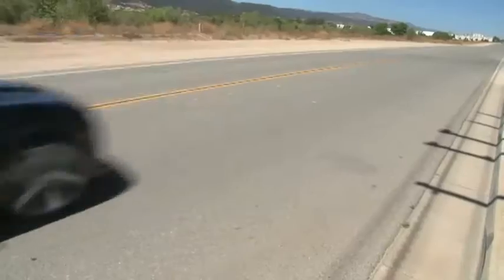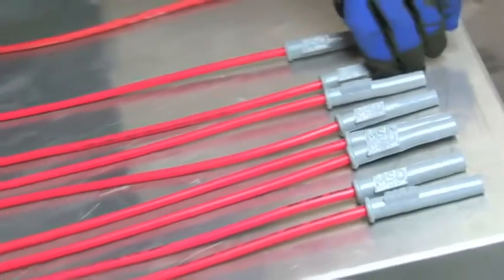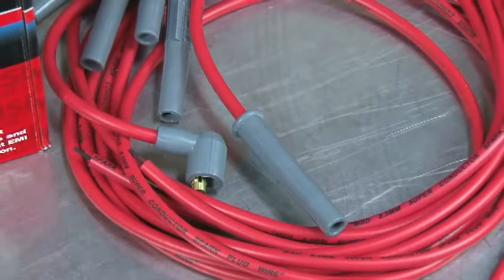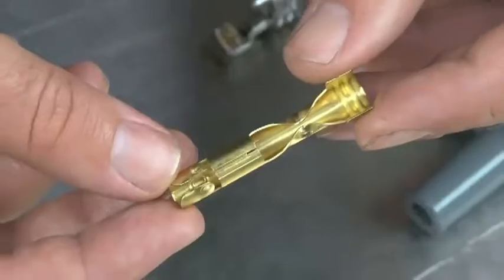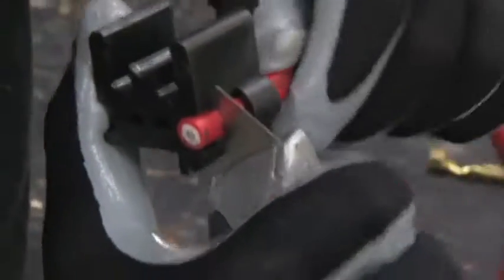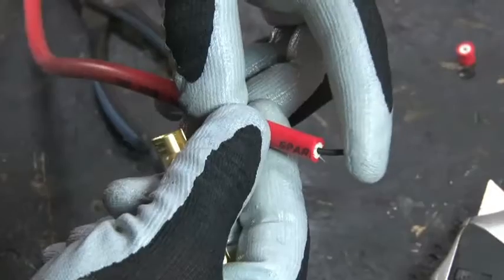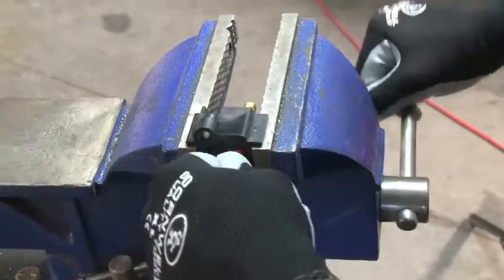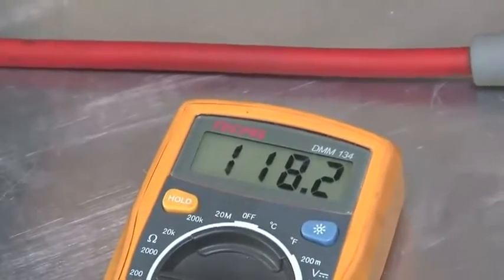Build Your Own MSD Plug Wires - Custom Spark Plug Wires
MSD shows you how to build your own custom spark plug wires. The kit includes standard and dual crimp terminals and high temperature silicone boots. For more information and to check out the variety of MSD Super Conductor Spark Plug Wire Sets,